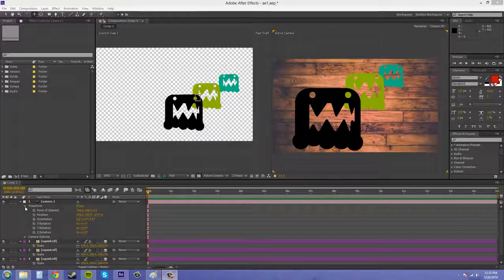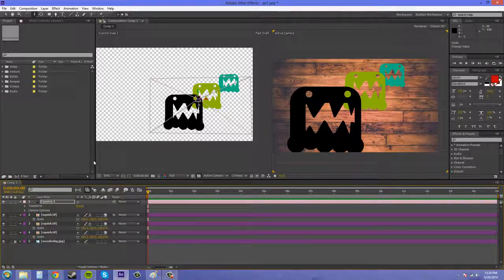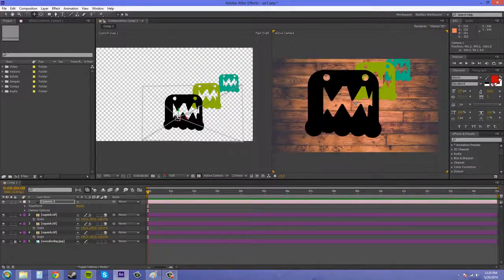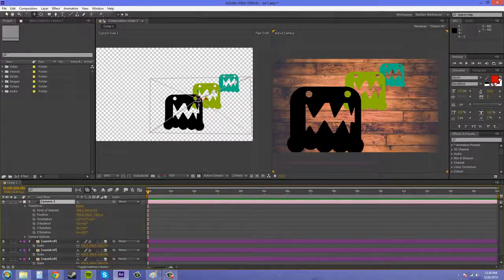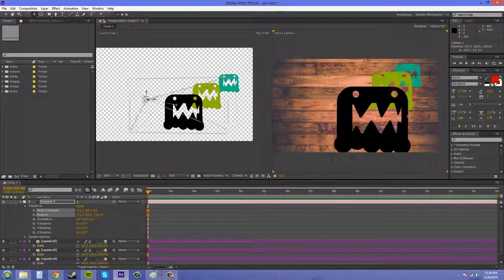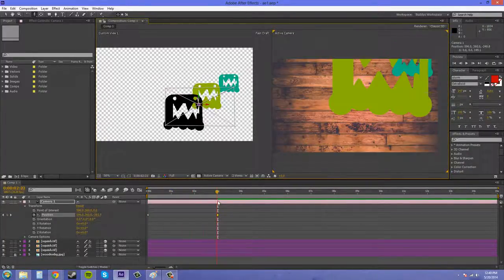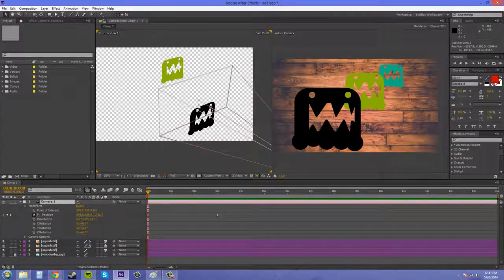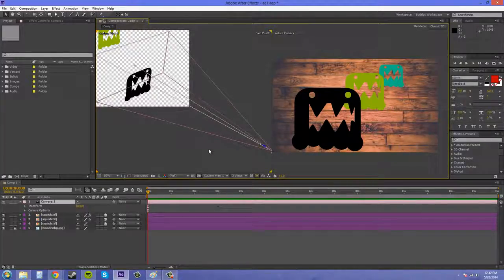After Effects CS6 Tutorial 93 Animating the Camera